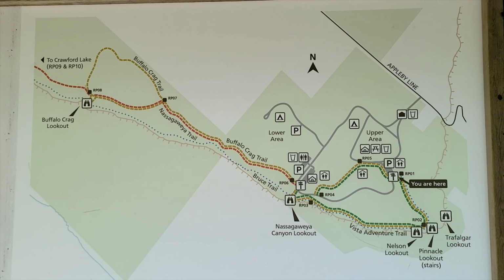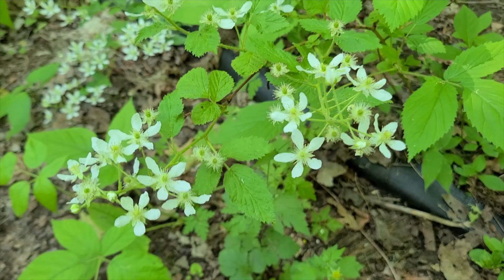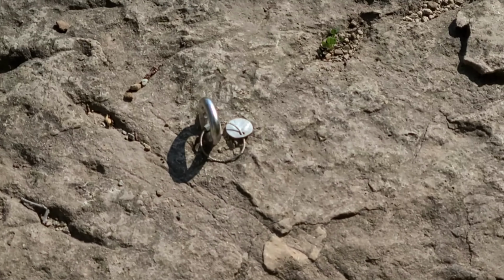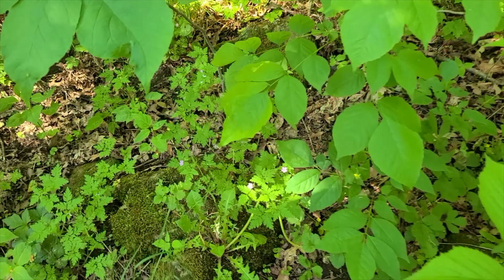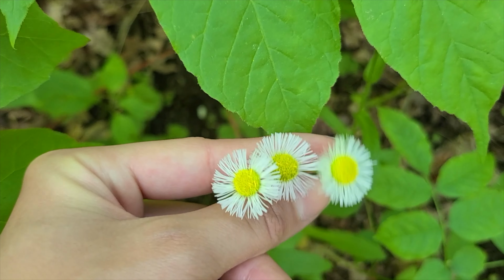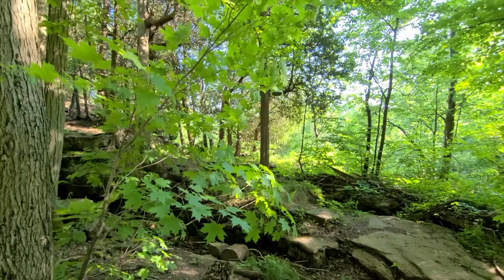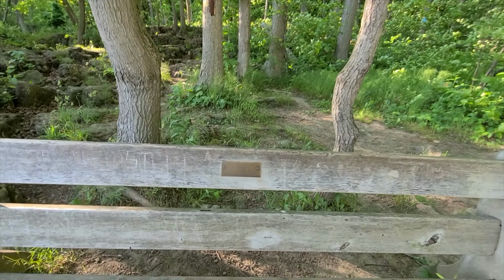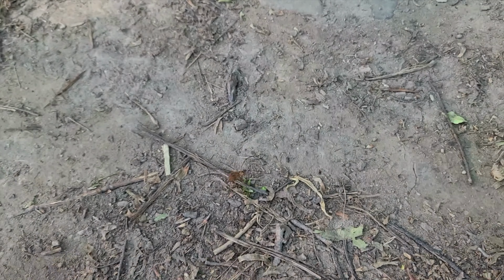Hiking to find wildflowers, snake having a bad day, wiggly worm and more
I went on a new hiking adventure and identified beautiful plants and animals. This trail is a great place for rock climbing and has access to a spectacular lookout. I included some ASMR clips to immerse ourselves in the beauty of nature. If you live in a city, don't forget to go for a walk in nature once in a while, and breathe the fresh air.

I'm going to post a tutorial video about identifying wildflowers using field guide books. Tune in!

As well as the iNaturalist application:
Android

The photo of the turkey vulture belongs to James Bailey and is uploaded to the iNaturalist app.